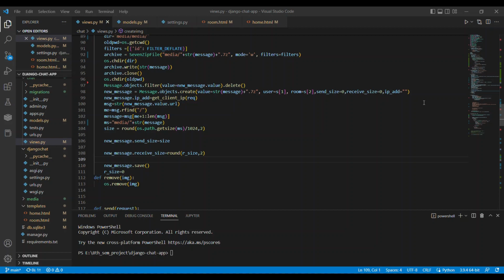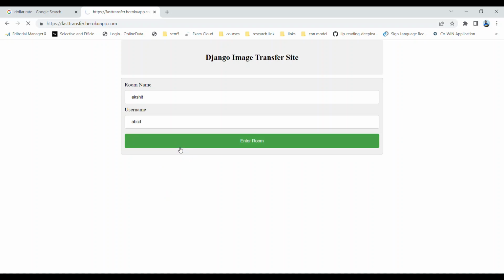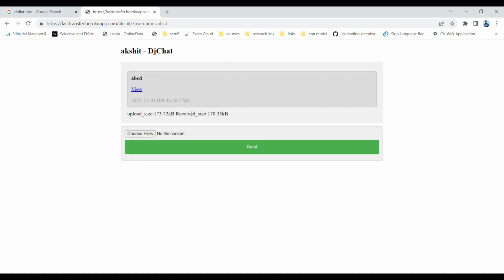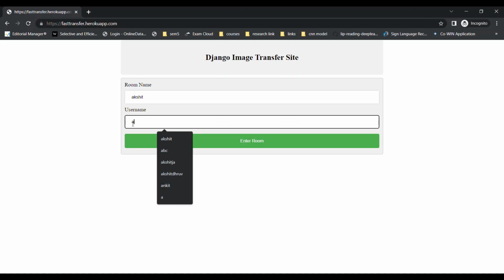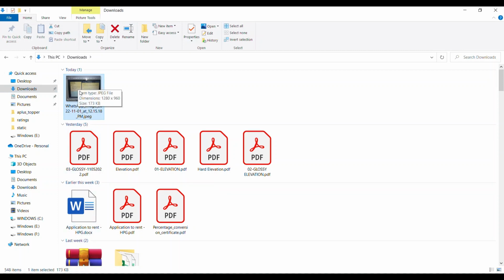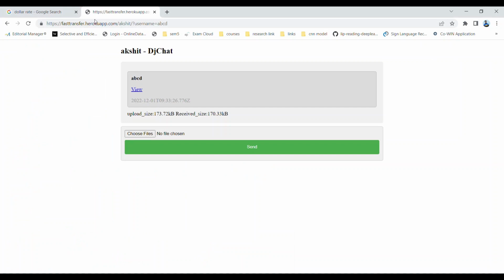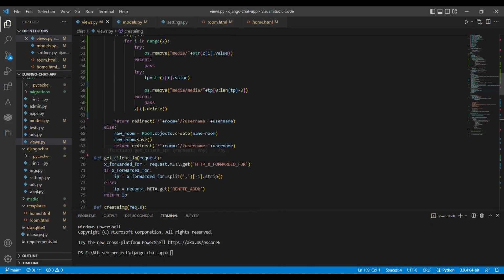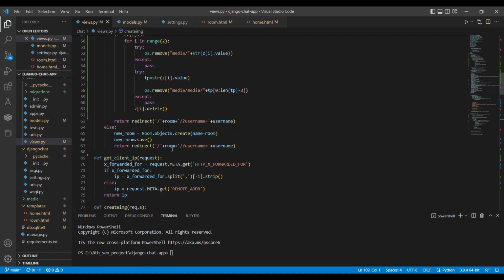My final Year Project(Computer Science) : Python-Djnago